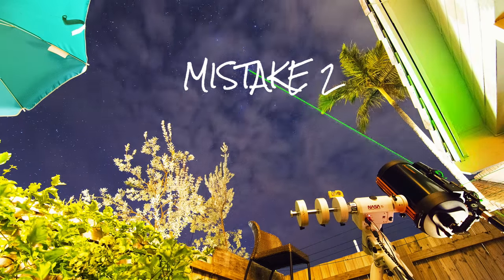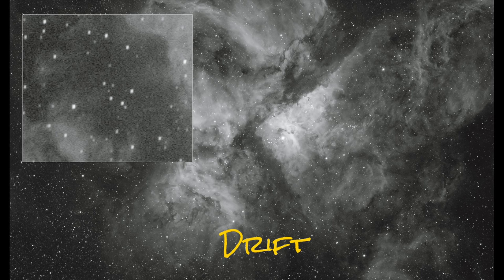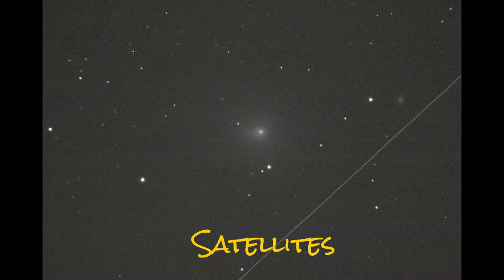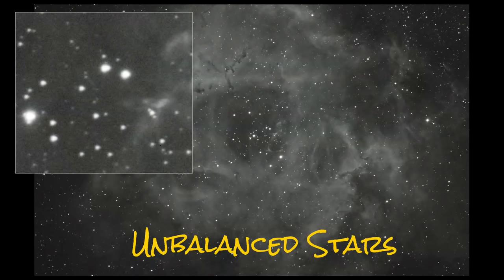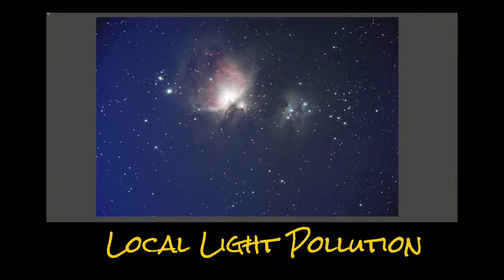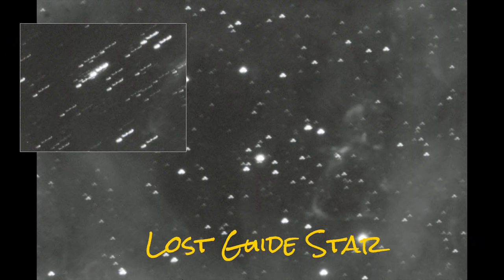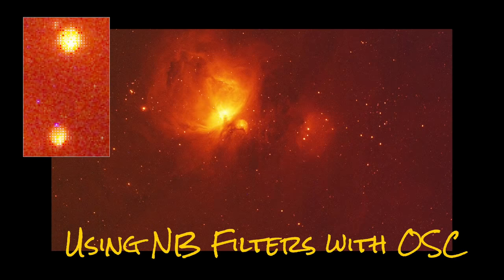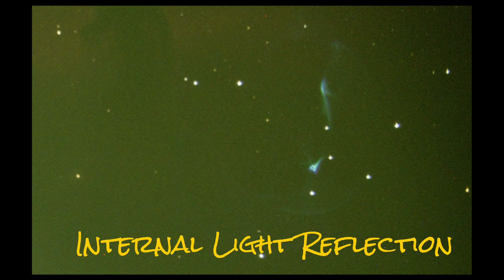16 Reasons Your Astrophotos SUCK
I show 16 common errors that happen during capture and how to avoid them so you stop sucking so much.

EQUIPMENT LIST
Celestron 11" Edge HD Telescope